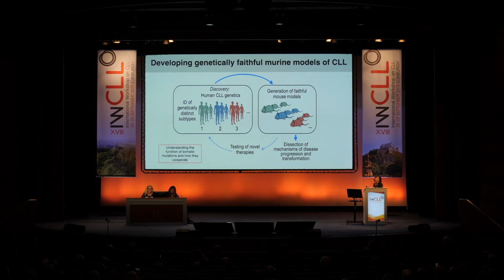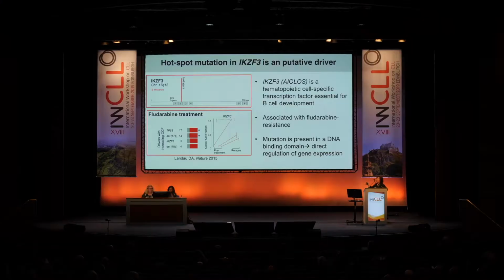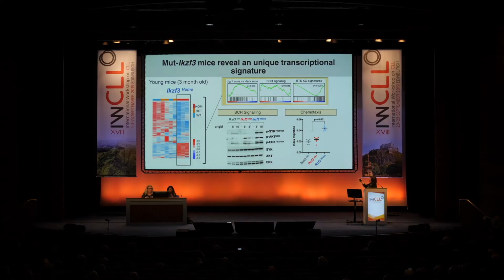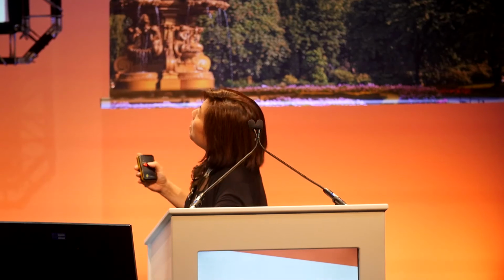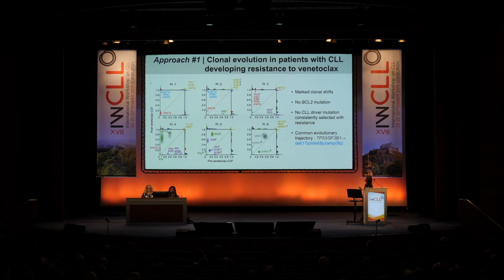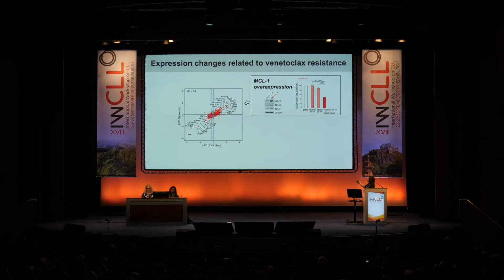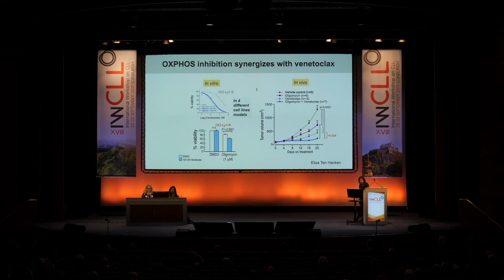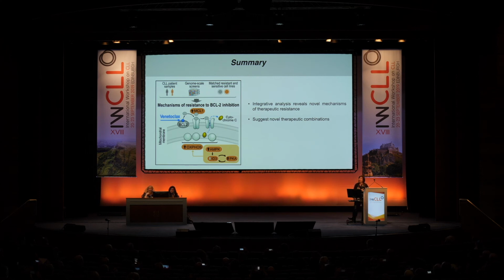Catherine Wu, Functional Implications of Genomic Lesions